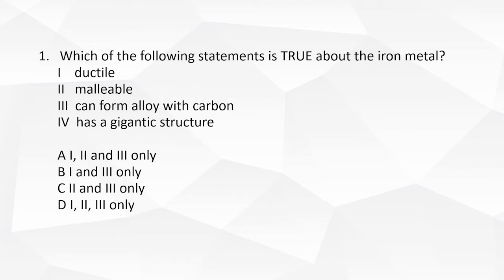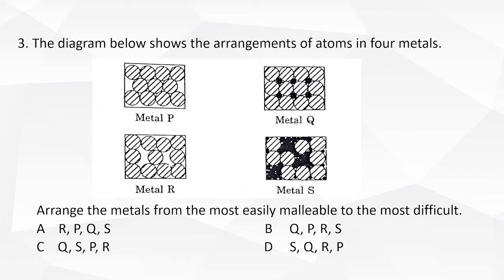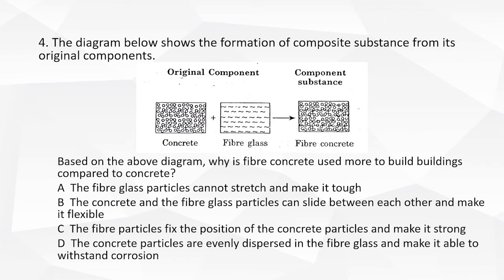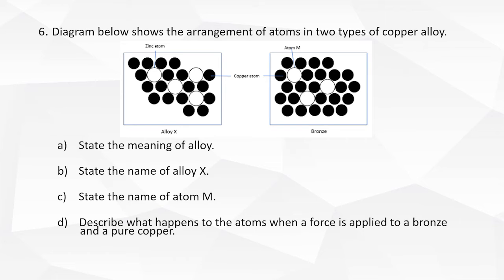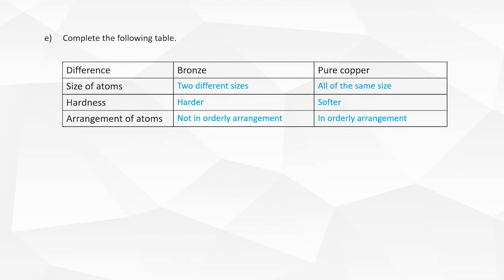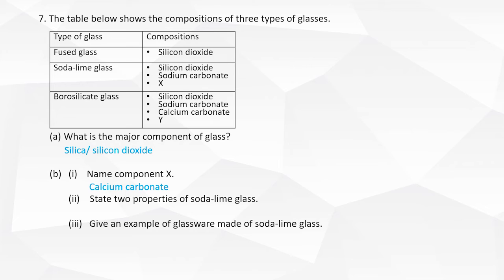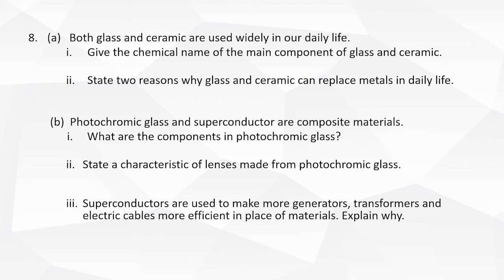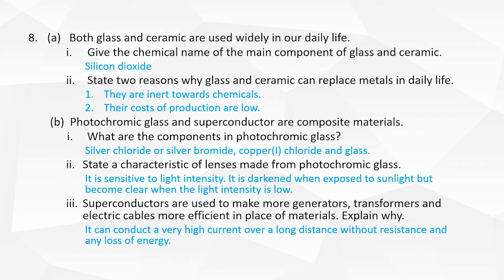Tutorial Video Chapter 8: Manufactured substances in industry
Hi students! This is our last video for our project. It answers all questions in Lecture Video Chapter 8 last week. Hope you enjoy it!